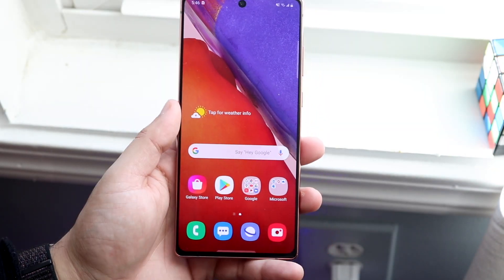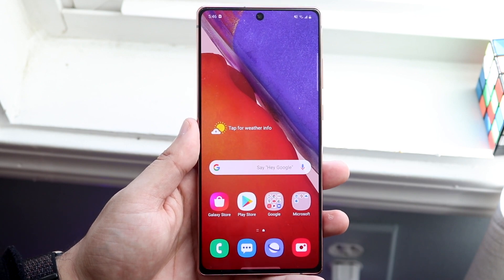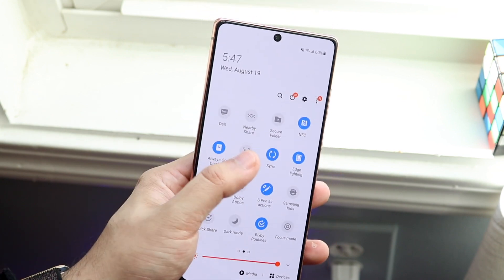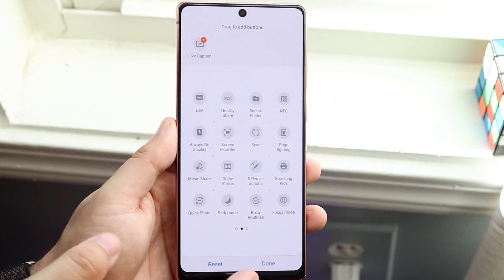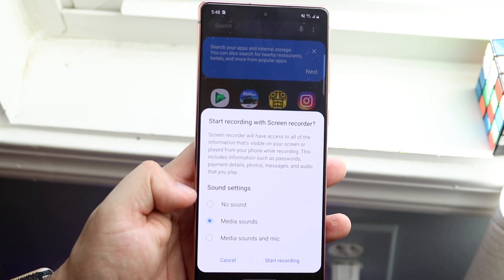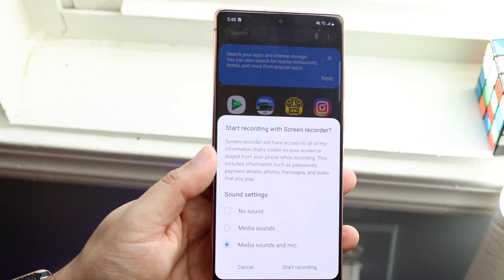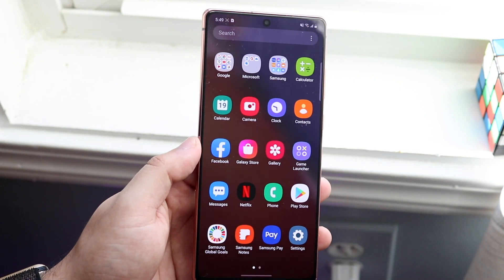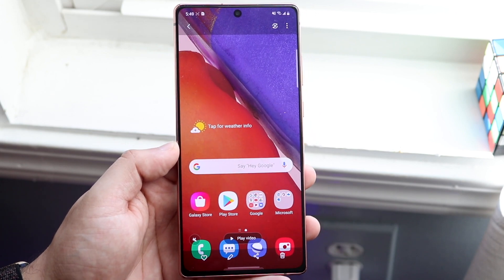How To Screen Record On a Samsung Galaxy Note 20 / Note 20 Ultra!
Here is exactly how to screen record on a Samsung Galaxy Note 20 / Note 20 Ultra!